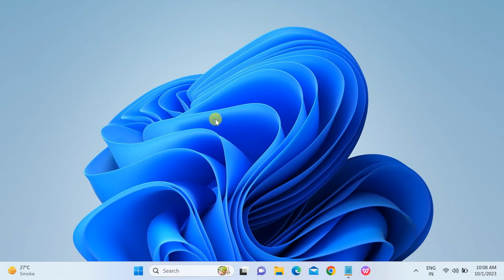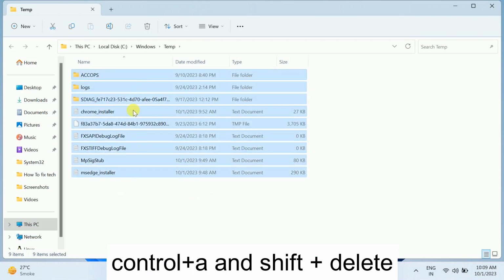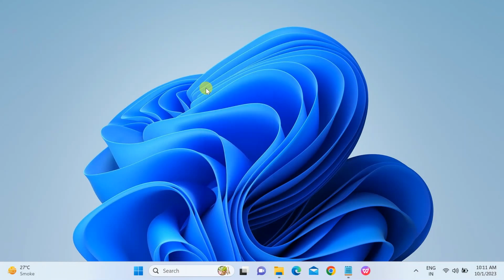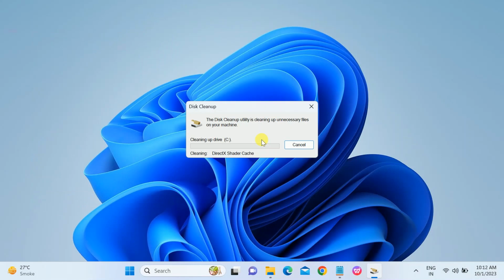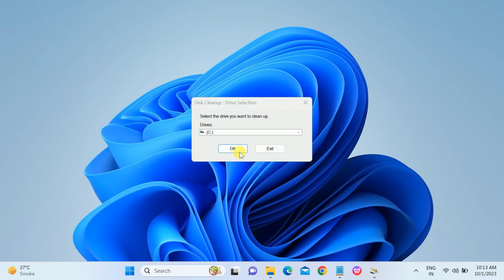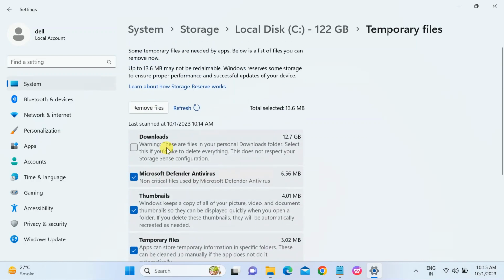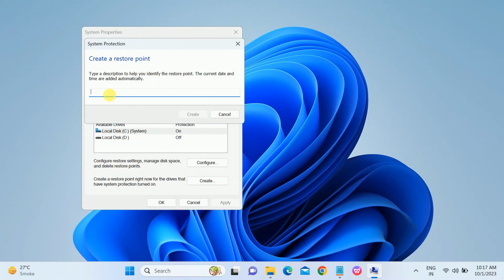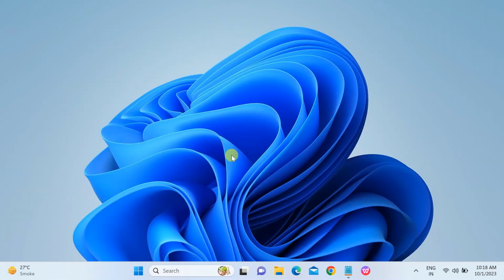How To Clean all Cache and Junk, Temp from Windows 11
temp
control+a and shift + delete
%temp%